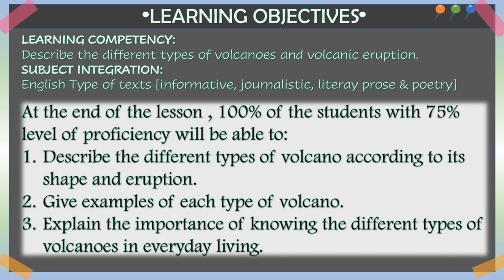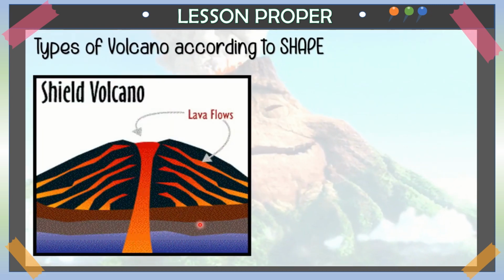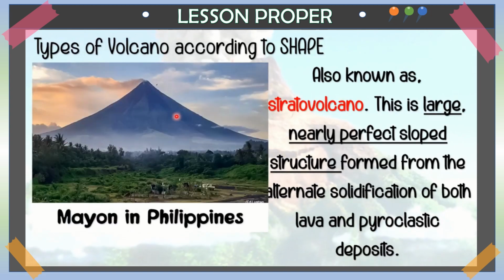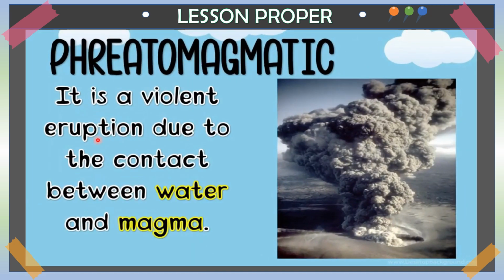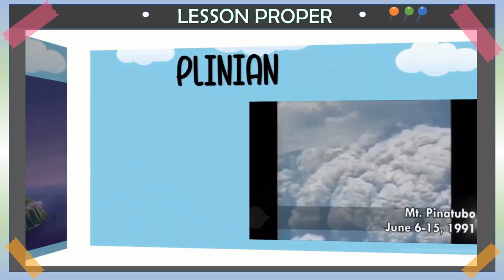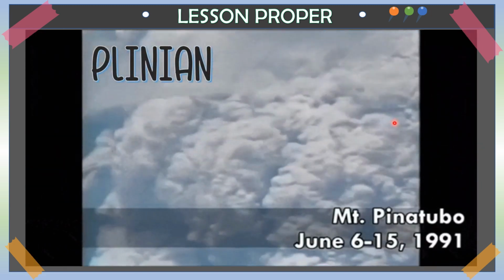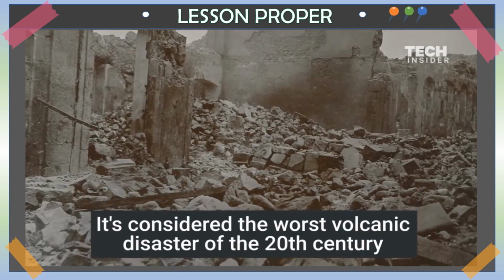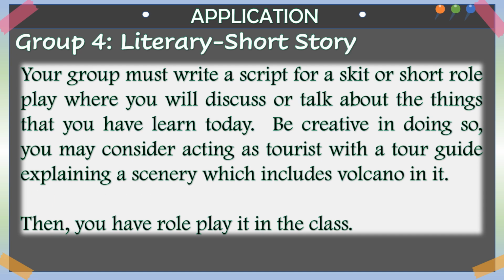GRADE 9 SCIENCE: TYPES OF VOLCANO with SUBJECT INTEGRATION ENGLISH TYPE OF TEXT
GRADE 9 SCIENCE: TYPES OF VOLCANO with SUBJECT INTEGRATION ENGLISH TYPE OF TEXT THIRD QUARTER WEEK 1

For more

***Feel free to use and/or download the videos, just please let me know by commenting down below 👇👇👇